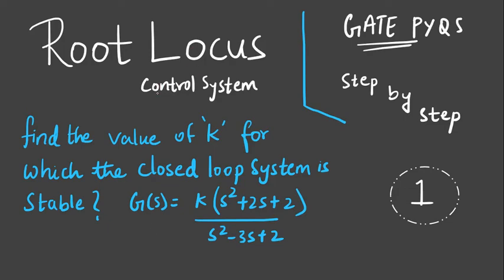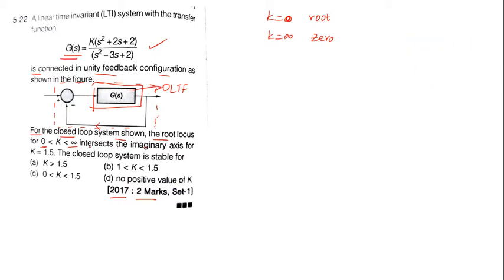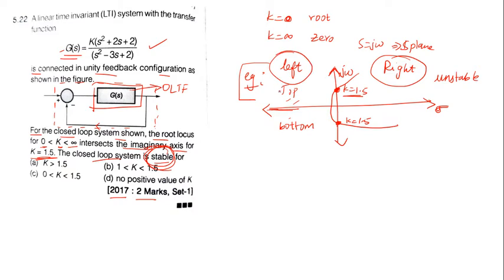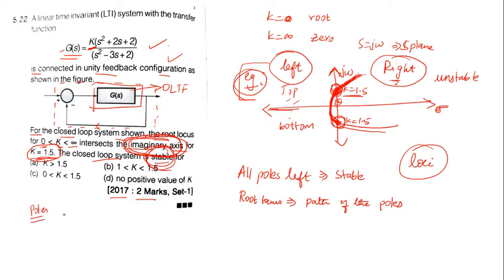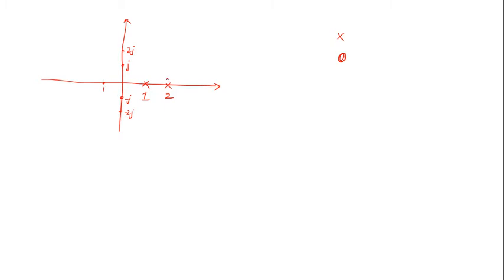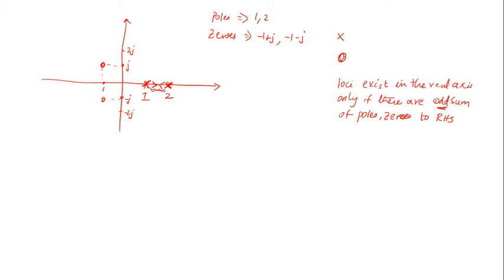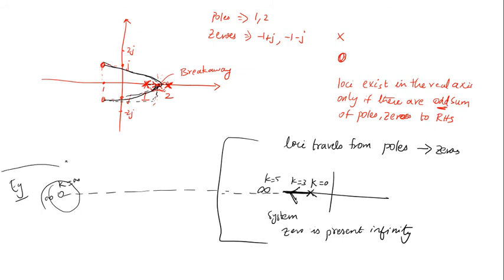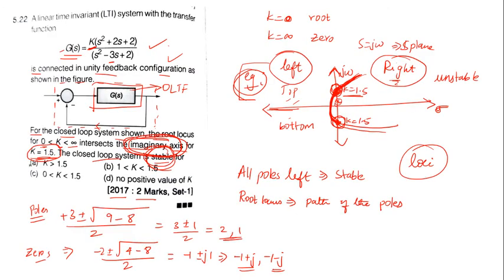1. GATE PYQs - Root locus | Find the range of k for the stability if locus intersects at k=1.5